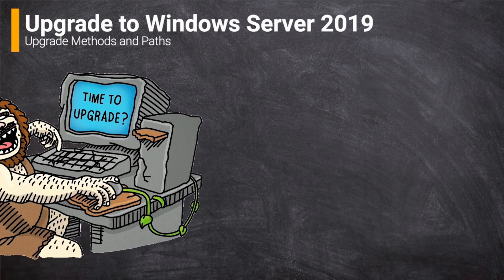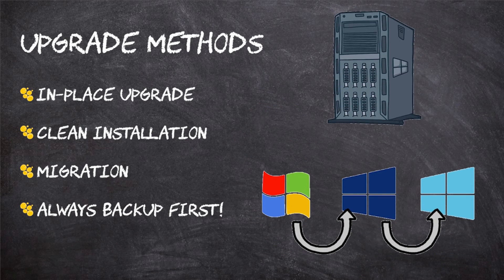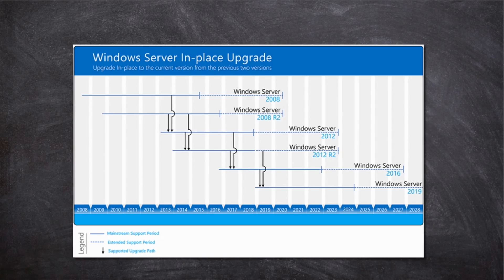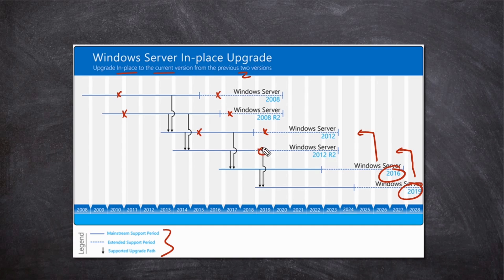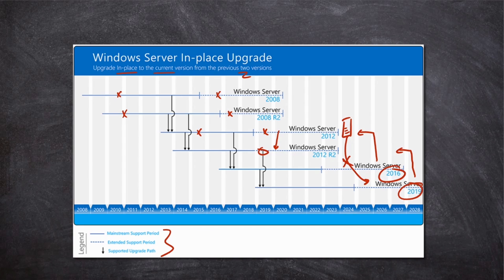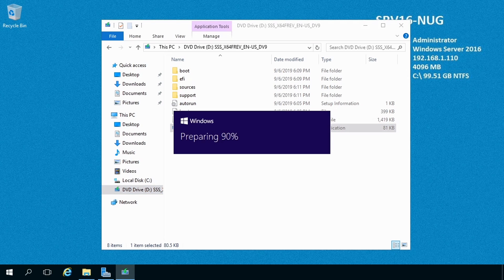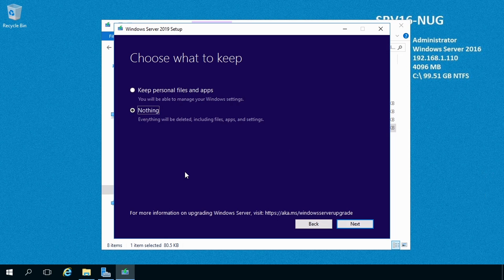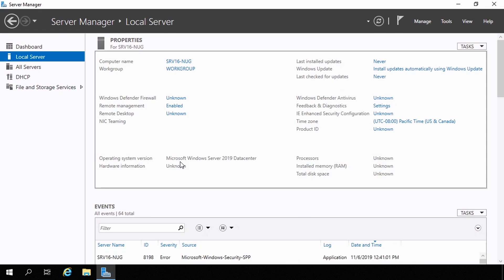How to Upgrade to Server 2019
In this video, Garth Schulte covers the three types of upgrade methods: in-place upgrade, clean installation, and migration. He then covers how to upgrade to Server 2019 using these three methods.

You perform an in-place upgrade when you go from an older operating system to the new operating system on the same piece of hardware. This might be a multistep process depending on the OS you currently have and the OS you want to install. Garth covers the requirements for upgrading to Server 2019 from Server 2008 and 2008 R2, Server 2012 and 2012 R2, and Server 2016.

With a clean install, you’re starting from scratch. With this method, you’re either starting from a clean disk or overwriting an old operating system.

Migrations often start as a clean installation and then you’ll migrate all of the configuration settings, roles, and features from the old server to the new server.